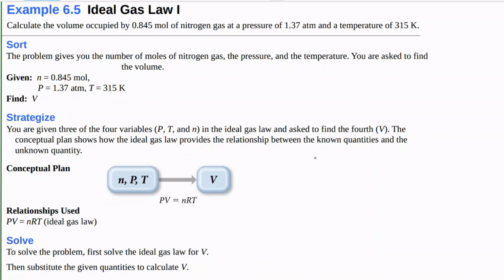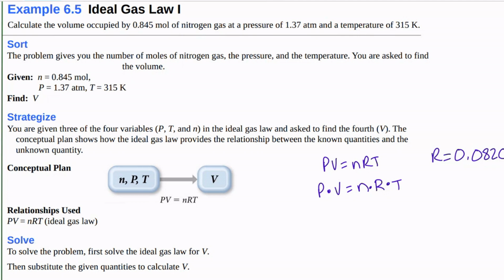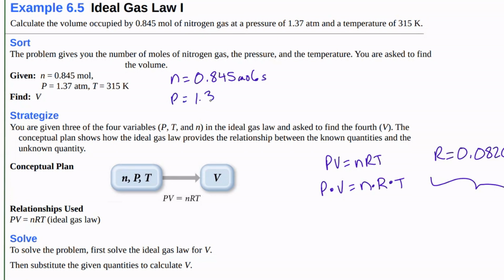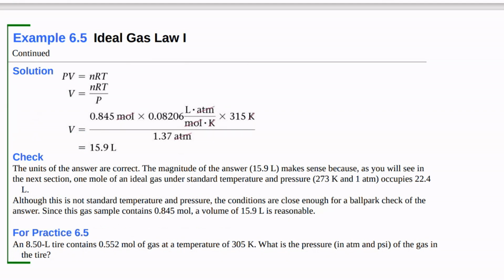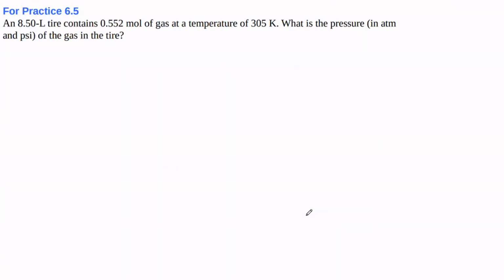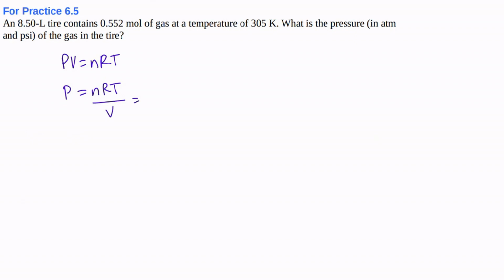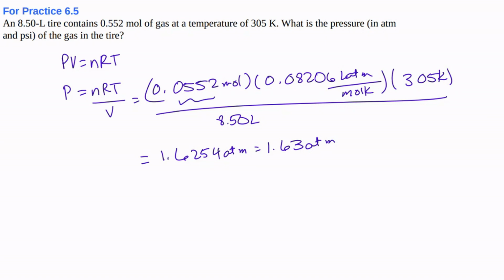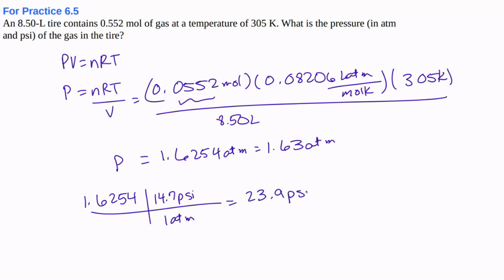Tro Chapter 6 example 5 The Ideal Gas Law 1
Sorry for the audio. I'm working in my office with students.